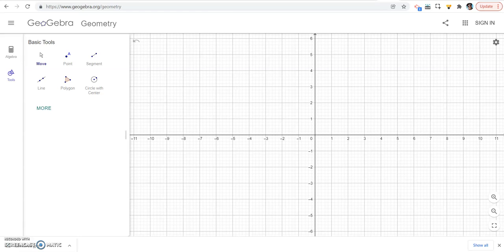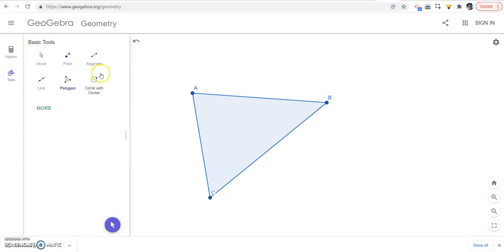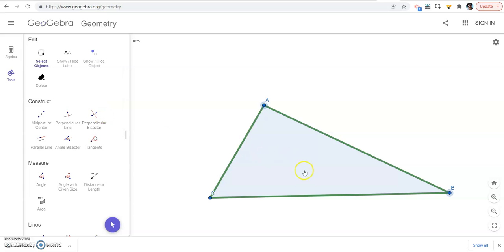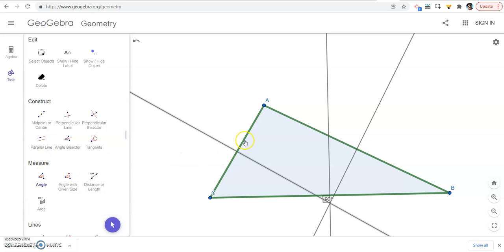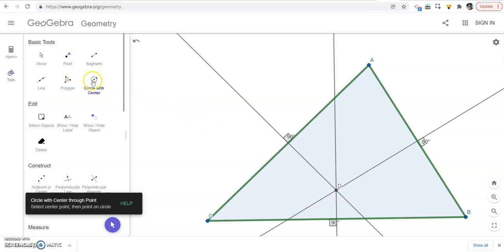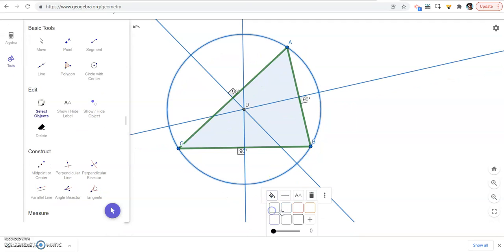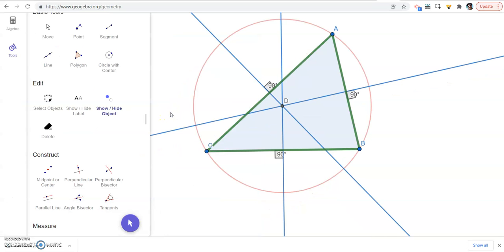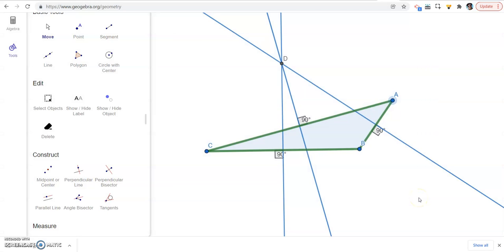Geogebra Circumcenter / Circumcenter Theorem